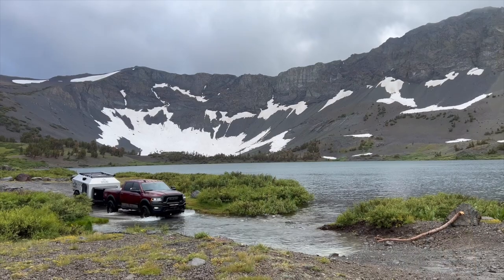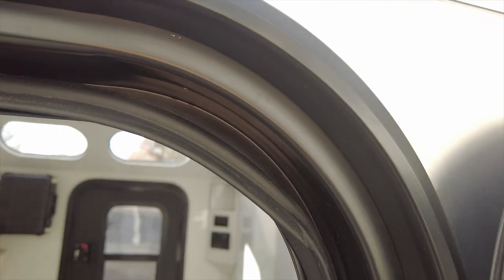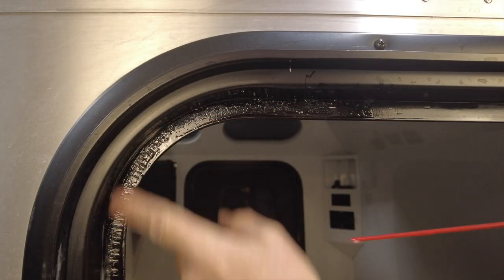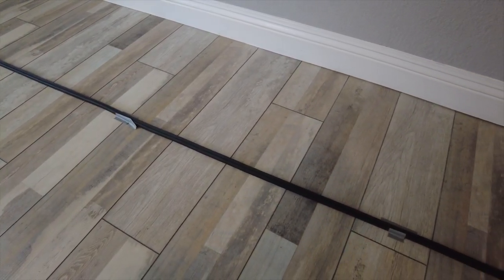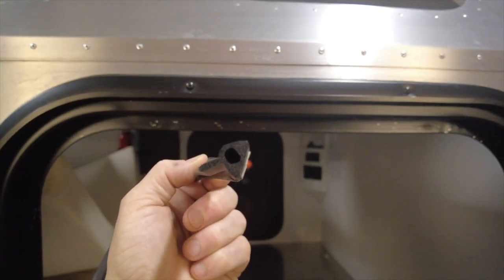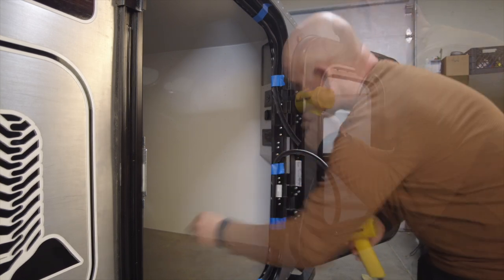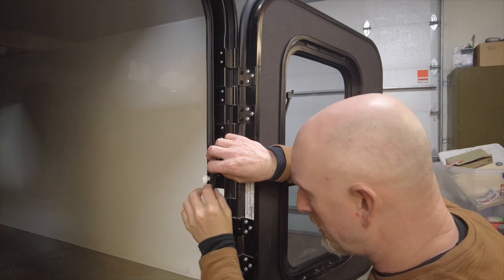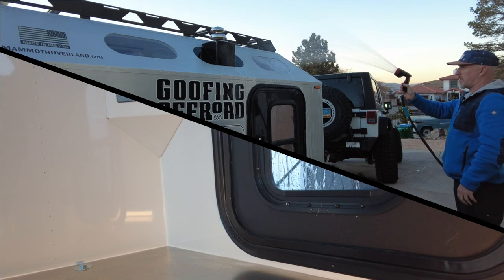How To Replace the Door Seal on a Mammoth Overland Trailer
We were out on a trip in the mountains and it rained really bad.  We discovered that the door was leaking.  The folks over at Mammoth Overland sent me a new door seal to fix the problem.  Watch this video to see how to remove the old door seal and put in the new one.

Tools:
Heat gun
Garage heater

Video Chapters:
00:00 - Introctudion
00:43 - You’re Gonna Need…
01:01 - Old Weather Strip Removal
01:48 - New Weather Strip Installation
04:01 - Testing and Wrap-up